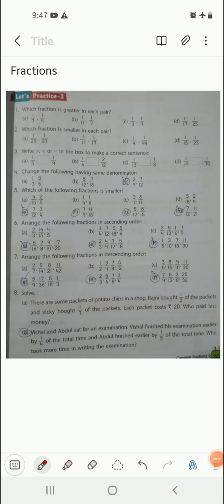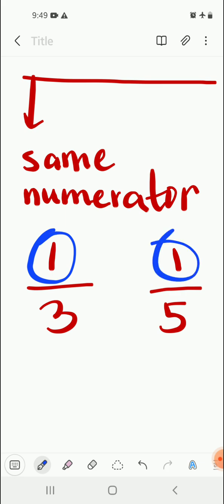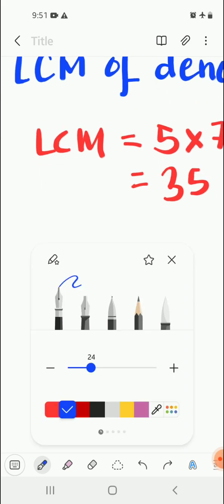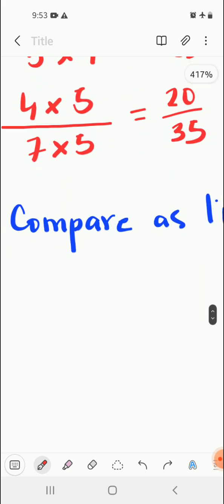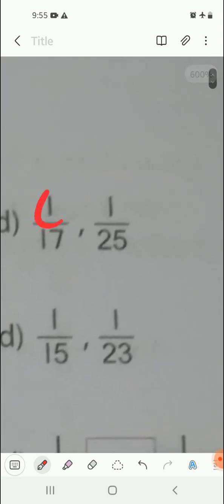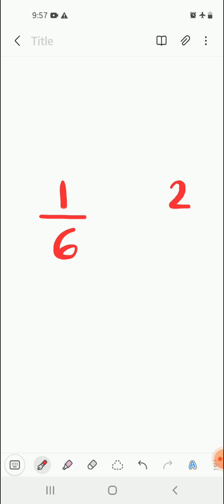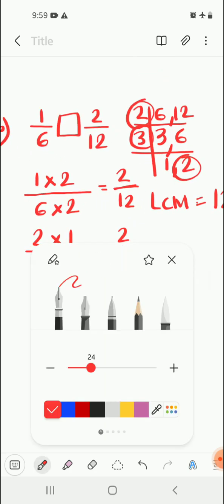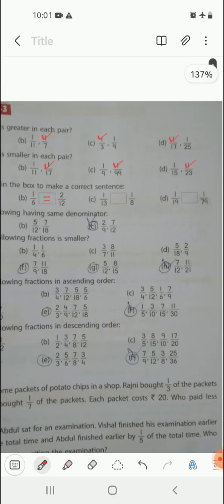Comparing Unlike Fractions